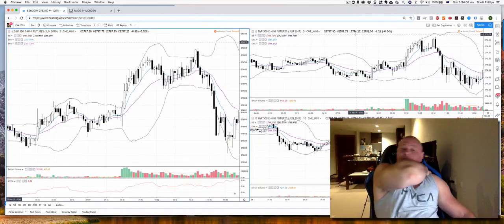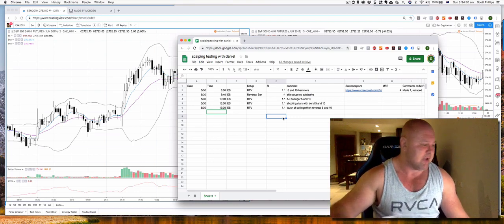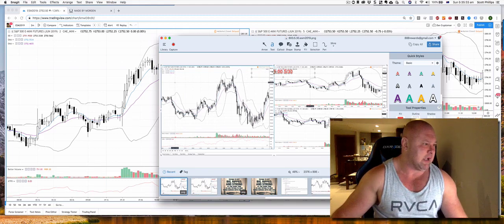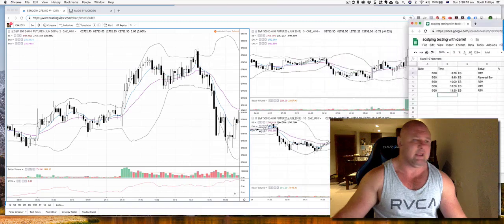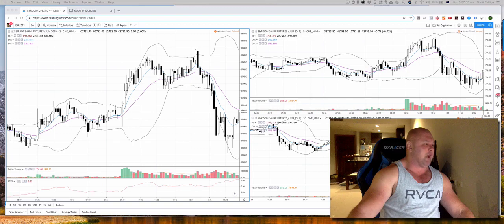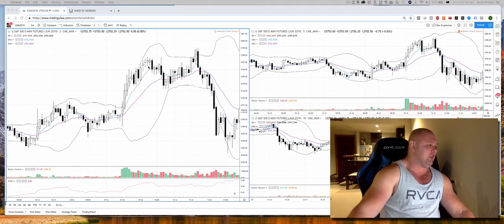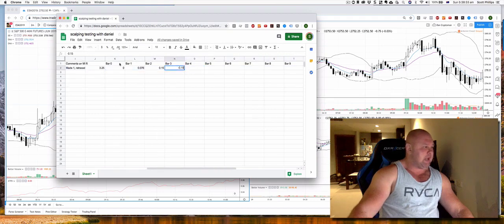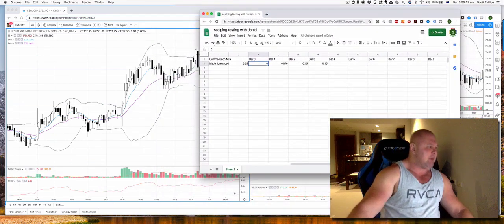How to use scatter plots to test an edge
The nuts and bolts of how to use google sheets to build scatter plots to test an edge for a trading system You can see the full system